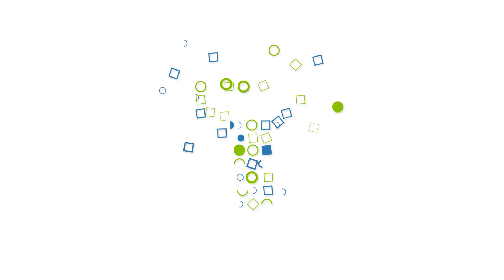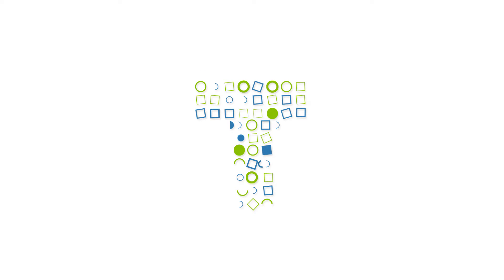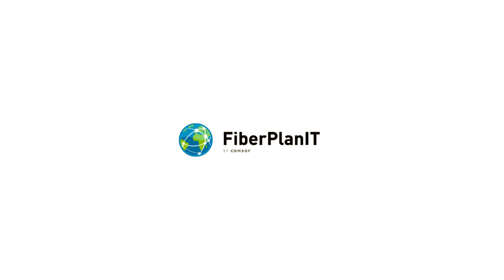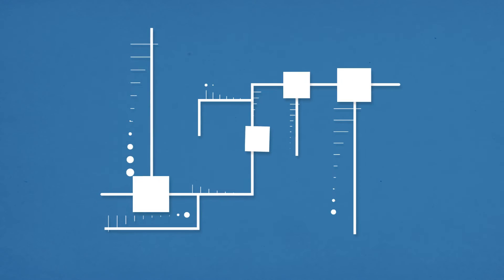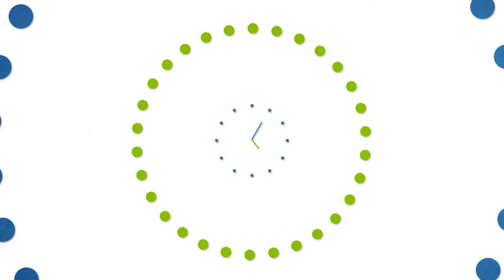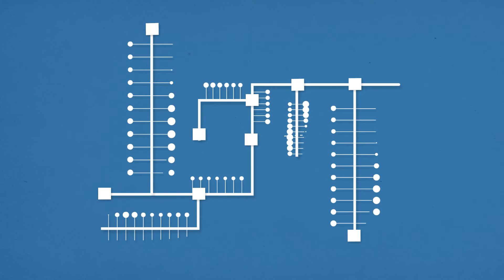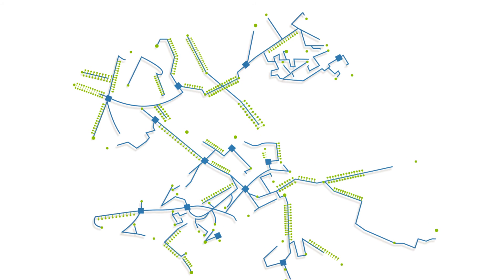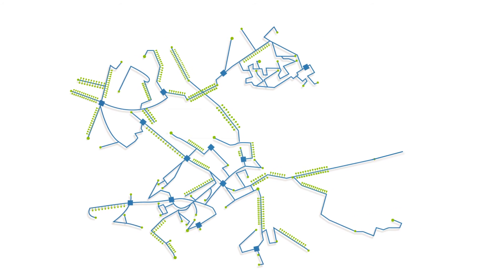FiberPlanIT - Turning planning into profit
FiberPlanIT (by Comsof) is the worldwide leading software  for planning and design of FTTx networks with more than 50 Million Homes Planned. FiberPlanIT makes FTTx network planning Smart, Fast and Easy: both in the strategic planning phase – when estimating costs, comparing technologies and maximizing Return on Investment – as during detailed network design – when creating optimized to-build plans while integrating field survey data. This is possible thanks to FiberPlanIT’s unique automated and optimized design capabilities based on GIS data. Learn from more than 120 FTTx projects worldwide who have significantly increased the profit of their project with FiberPlanIT.